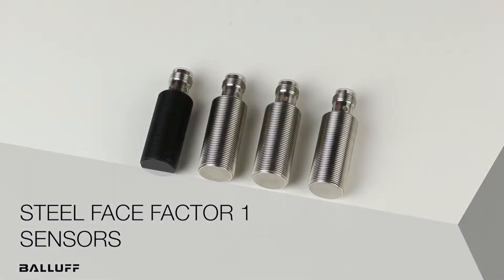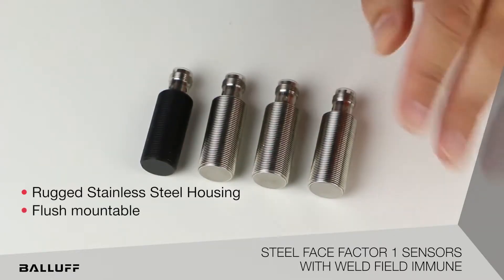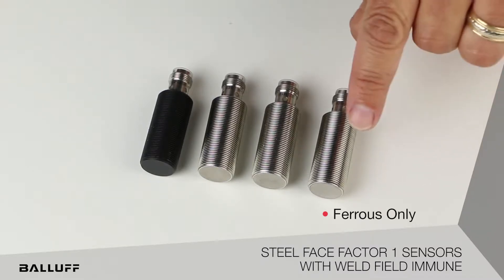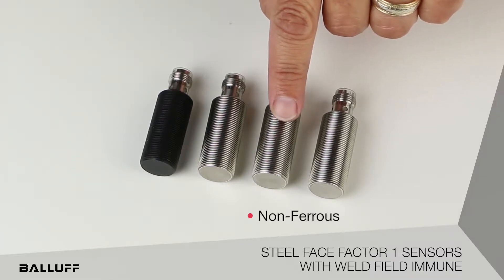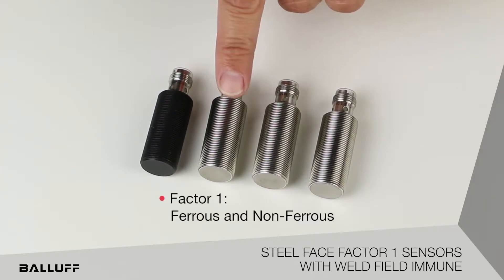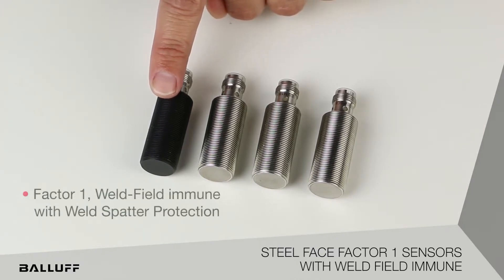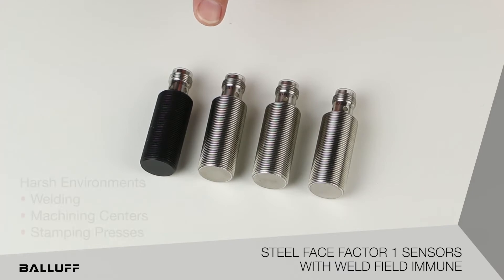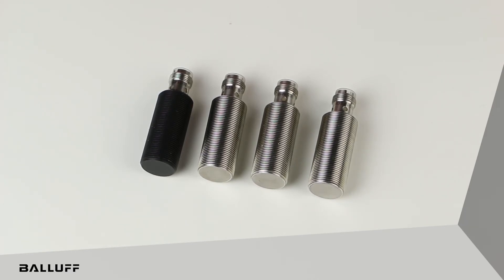Balluff M18 Steel Face Factor 1 Sensors with Weld Field Immune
Introducing the new M18 Steel Face sensor line. Key features of these new offerings include

• 8mm flush extend sensing range
• Rugged SS housing to combat impact

The new offerings will be available in four different variations with a ferrous only, non-ferrous only, standard factor 1 and factor 1 with a weld spatter coating. The all new M18 Steel Face sensors application specific problem solvers in harsh applications such as welding, machining centers and stamping applications.